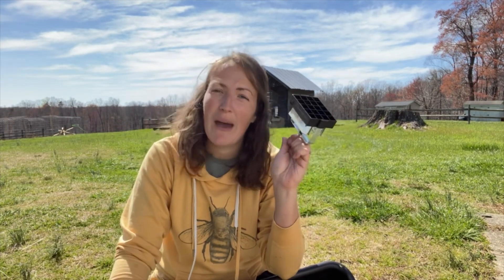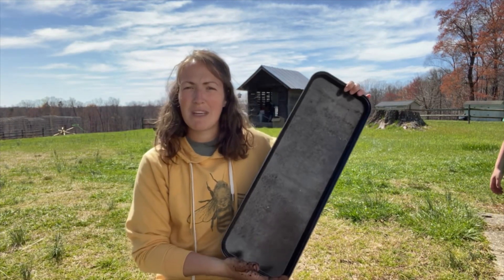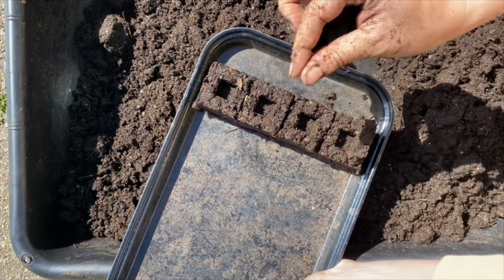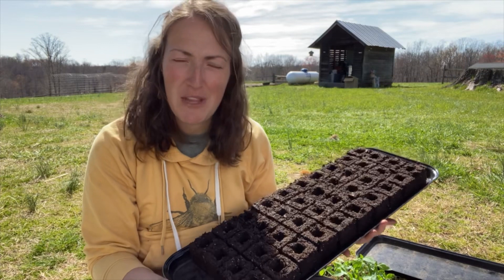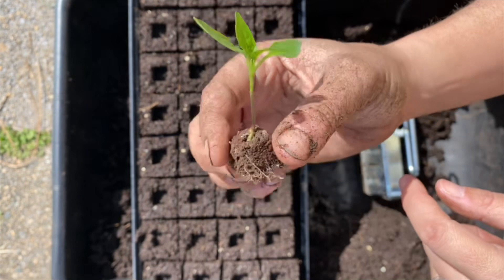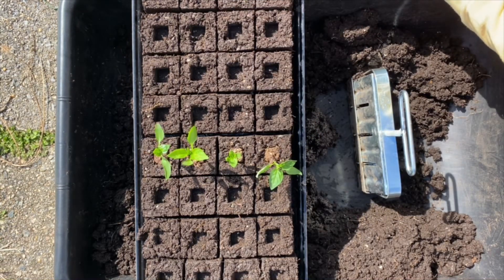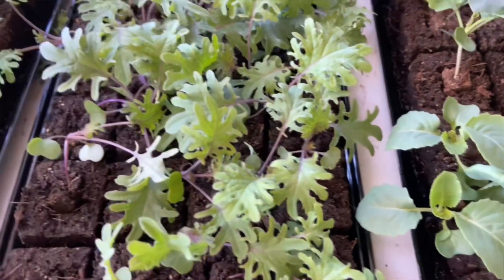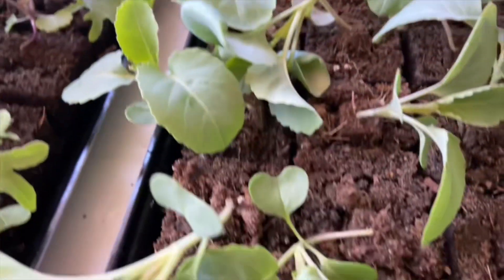Potting Up Mini Soil Blocks | GARDENING TIPS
Potting up those mini soil blocks we shared with you about a month ago. They’re getting big!

OUR FAVORITES:

$10 off your order using - THESEEDTHATSPROUTED

We’re a family of 5 that sold their one acre suburban farmstead in search for less. We bought a 5th wheel camper, renovated it, and live in it full time on wide open farm land. We share our love for learning about a simple, natural, and sustainable lifestyle in hopes to inspire others. Welcome to Wild + Woven.